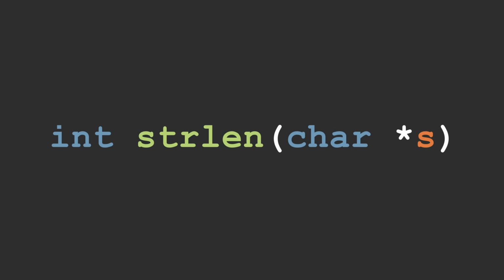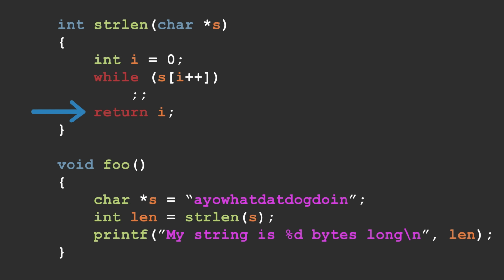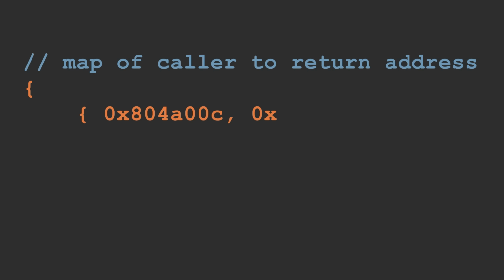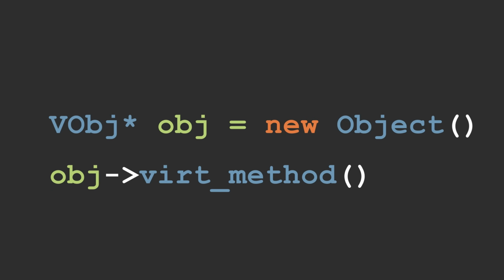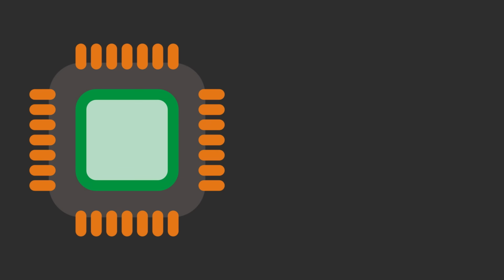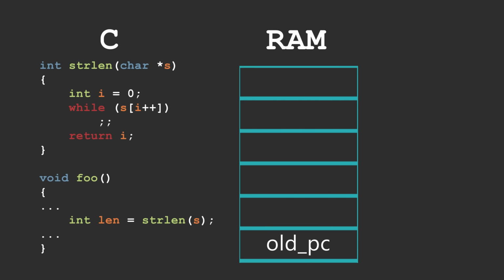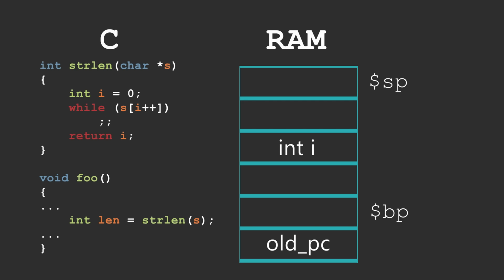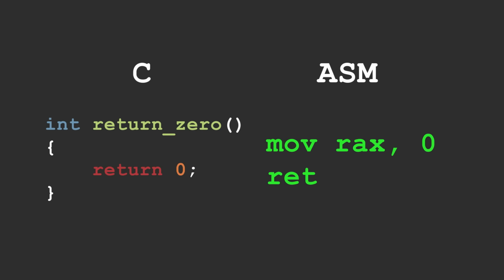do you know how "return" works under the hood? (are you SURE?)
Programming is amazing. Computers allow us to do things that otherwise would be impossible. But sometimes, the code that we write feels like MAGIC. How does all of this stuff work?

Let's talk about how return works.